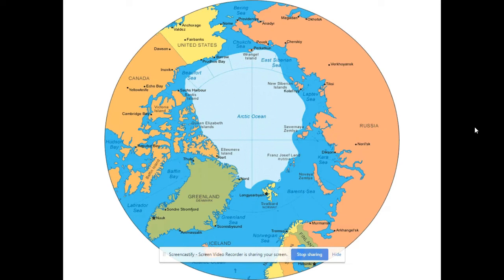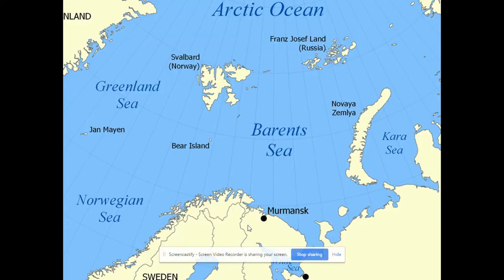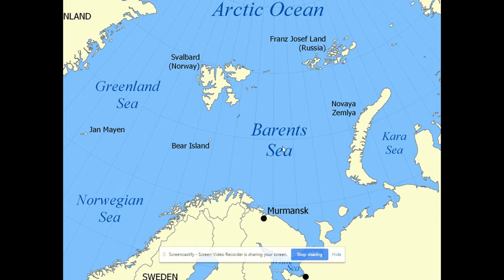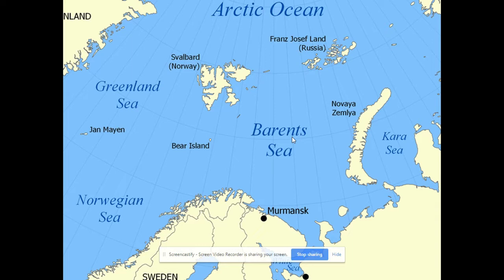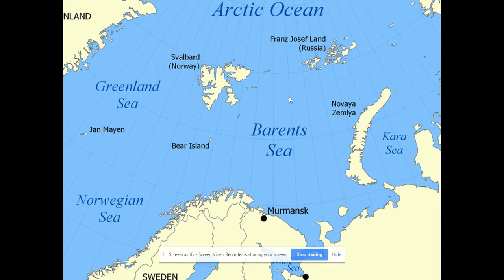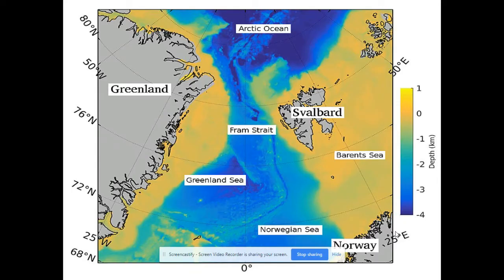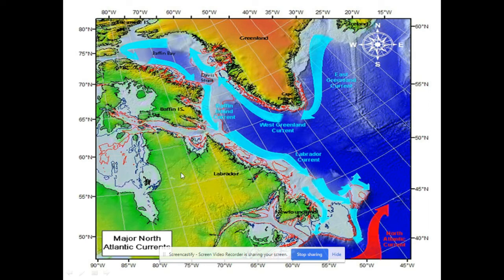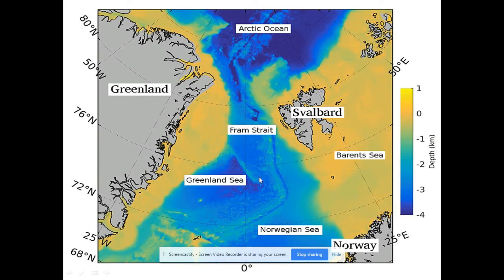Barents Sea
Science_Talk_with_Jim_Massa discusses the latest in science news and research.

Help inform others of the work I do here.